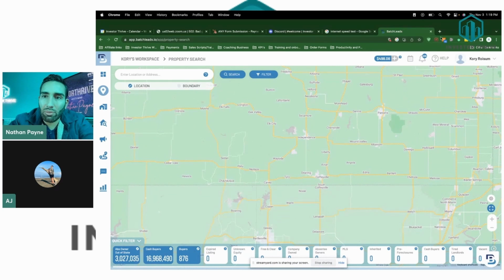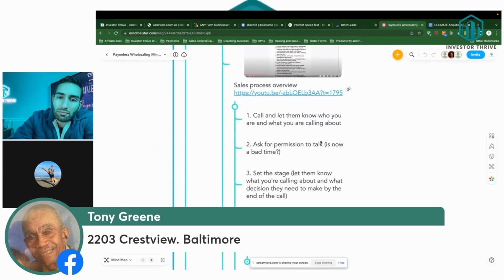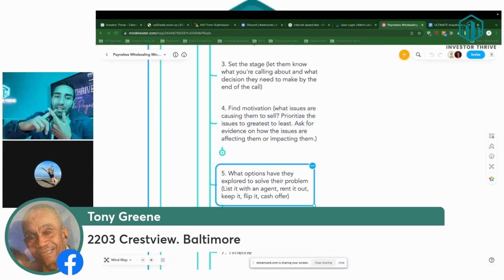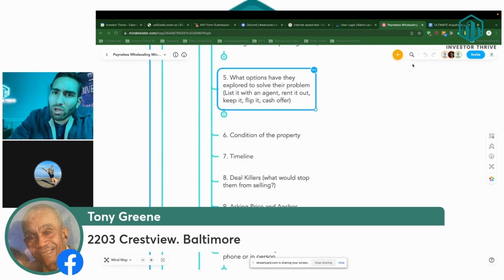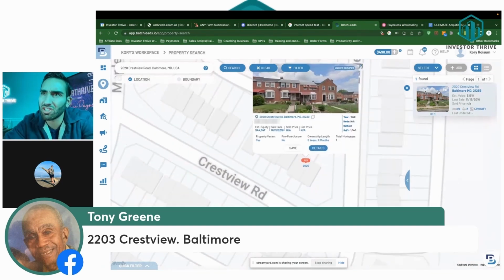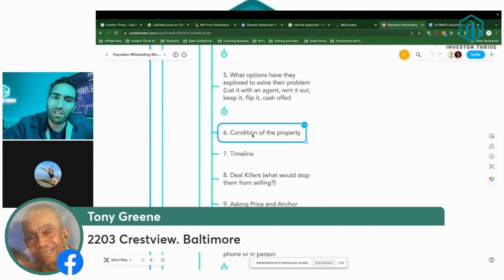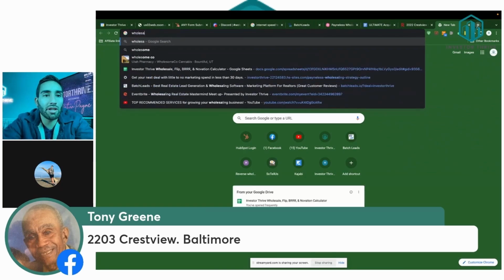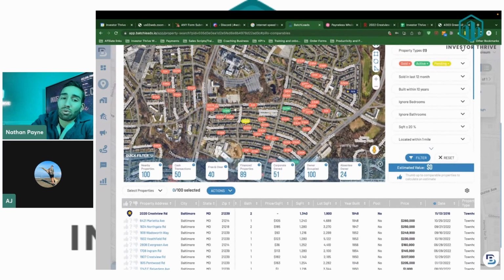Use This Script to Master Wholesaling Negotiations Like a Pro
Wholesaling negotiations can be a pain, especially when you don't know what to say to motivated sellers. But you don't have to search for the right words anymore! On this episode of Deal Analysis, Nathan Payne is sharing the script he uses to close his best deals.

🔥 Ready to take your business to the next level?